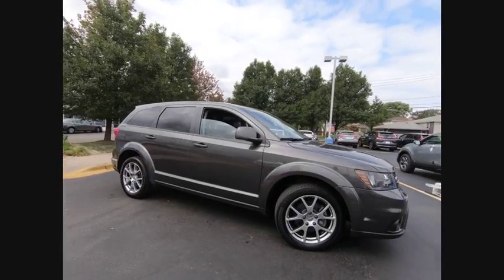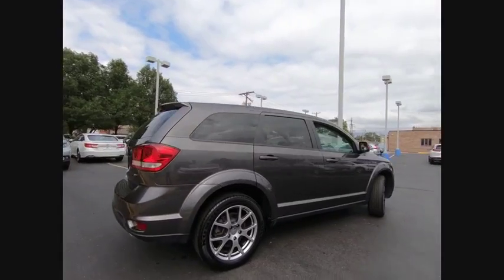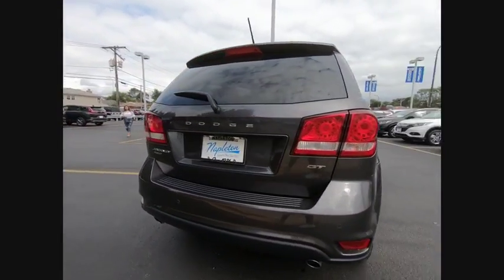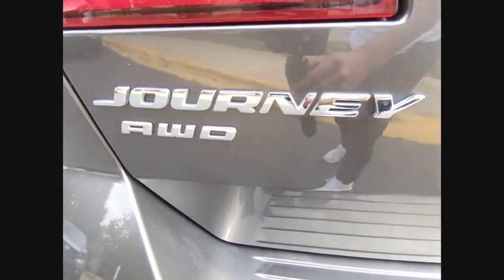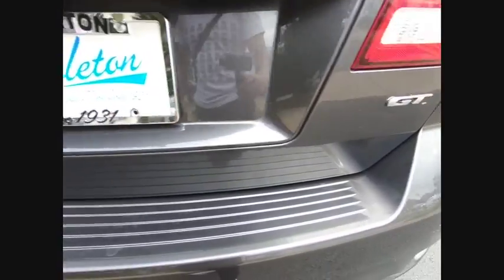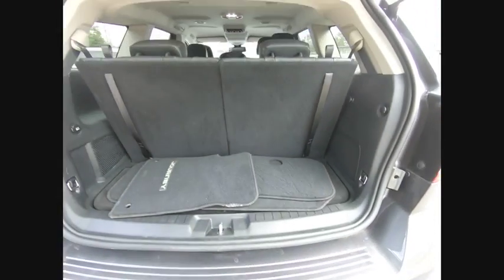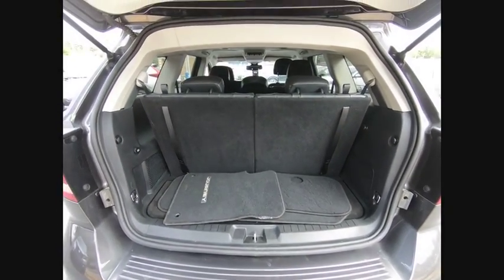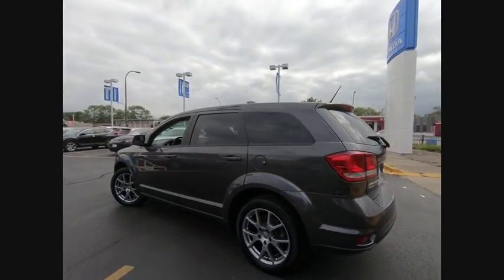2017 Dodge Journey Oak Lawn IL PTC9356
2017 Dodge Journey GT

2017 Dodge Journey GT AWD Granite Pearlcoat 3.6L V6 24V VVT AWD *One Owner-Clean Carfax*, *Garage Kept*, *Clean Carfax*, *Handsfree Bluetooth*, *Back Up Camera*, *USB Port*, *Leather*, *Navigation*, *Heated Seats*, *Third Row Seating*, *Dealer Maintained*, *Low Miles*, *Priced to Sell Fast*, *No Haggle/No Hassle Pricing*, Original MSRP was $36,285, 19 x 7 Painted Aluminum Wheels, 3rd row seats: bench, 5-Year SiriusXM Traffic Service, 5-Year SiriusXM Travel Link Service, Garmin Navigation System, Navigation & Back-Up Camera Group, ParkSense Rear Park Assist System, ParkView Rear Back-Up Camera, Quick Order Package 28P, Radio: Uconnect 3 Nav w/8.4 Display, SiriusXM Traffic, SiriusXM Travel Link, Universal Garage Door Opener. Deal with the best! Ed Napleton Honda of Oak Lawn-South Chicagolands # 1 Honda Dealer-Over 500 Vehicles in stock! Please Note: We strongly urge that you call us at the number listed (rather than emailing), and to definitely call us before you come in (just to make sure that we still have the vehicle that you are interested in) !!! We invite you to GOOGLE us as well, to see the many wonderful 5 STAR reviews we've earned !!! Reviews:br  * Available three-row seating; practical interior offers floor-mounted cubbies and integrated booster seats; optional 8.4-inch touchscreen is feature-packed and easy to use; available V6 engine improves performance; budget-friendly pricing. Source: Edmunds